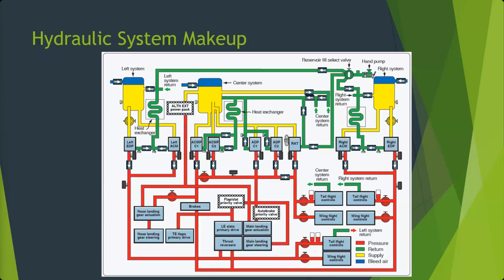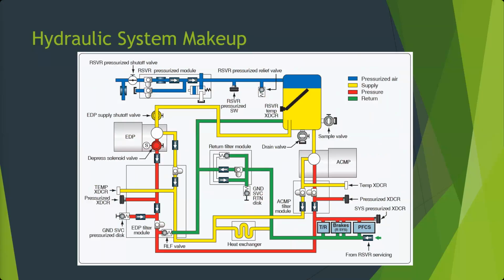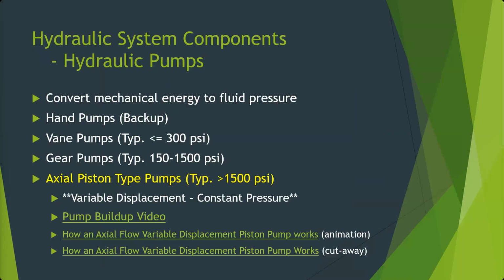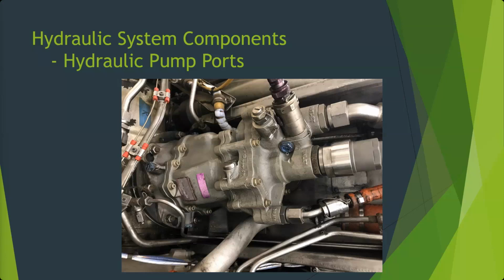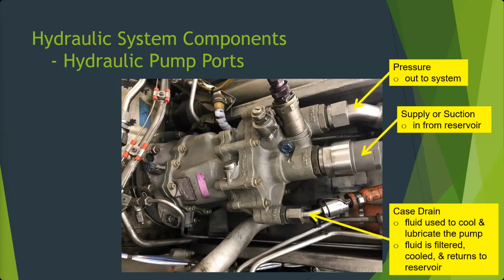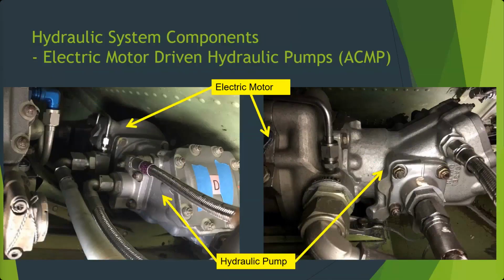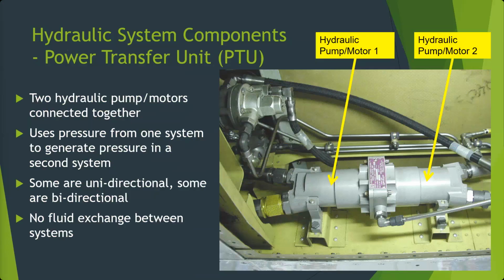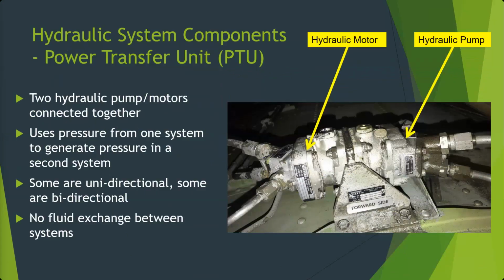2025_02_05 - AVS 2940 - SP25 - Mod 5 - Hydraulics - Part 2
Transport aircraft hydraulic system design overview and detailed discussion of constant pressure variable displacement piston hydraulic pumps.